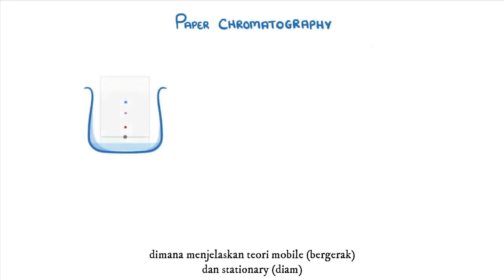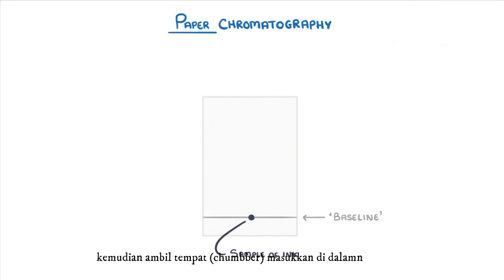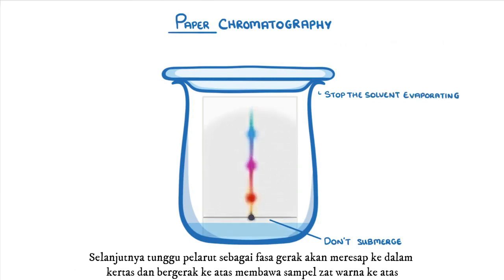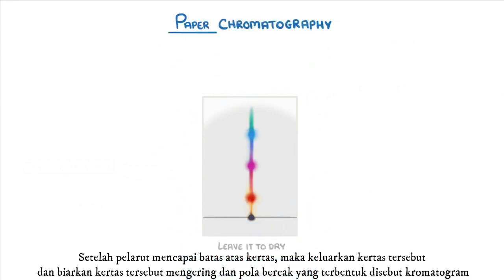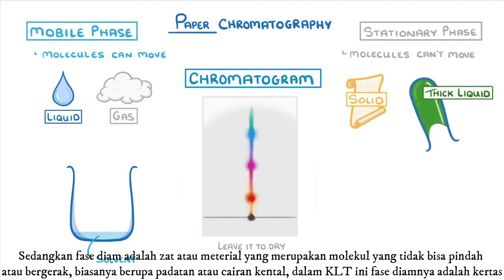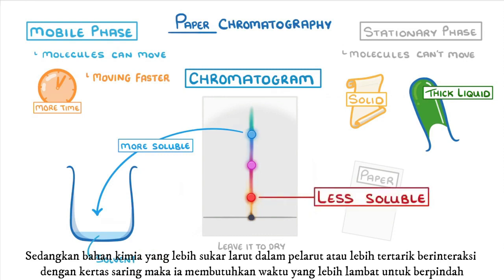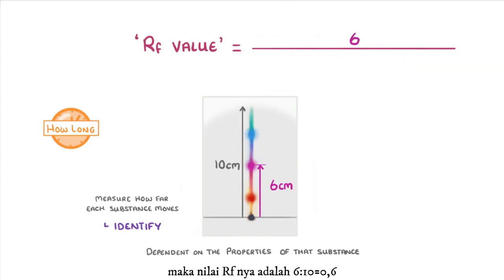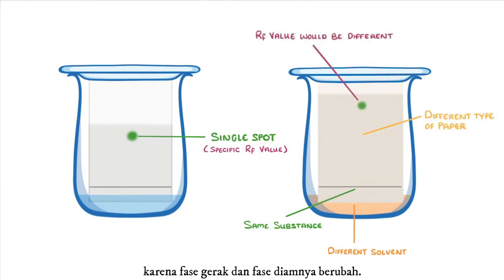5 KLT : Praktikum Kimia Dasar - Pemisahan dan Pemurnian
Kromatografi Lapis Tipis (KLT) : Praktikum Kimia Dasar - Pemisahan dan Pemurnian